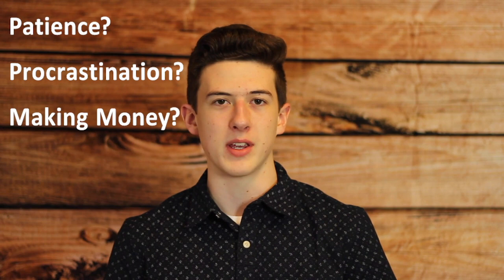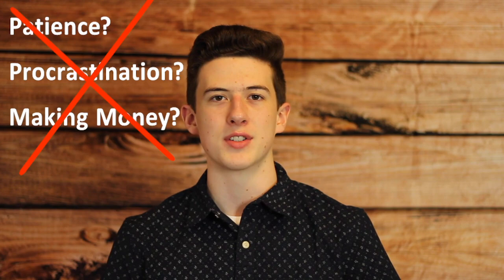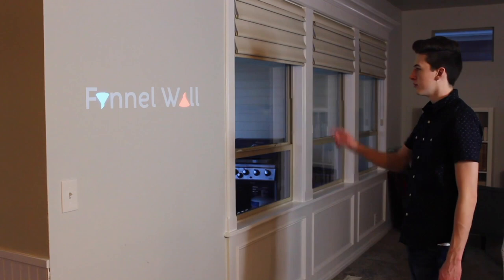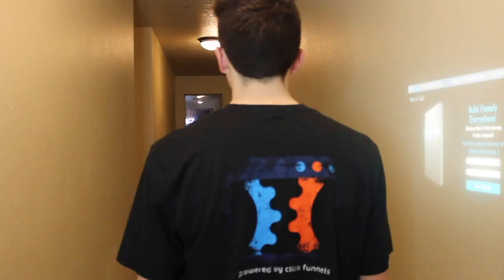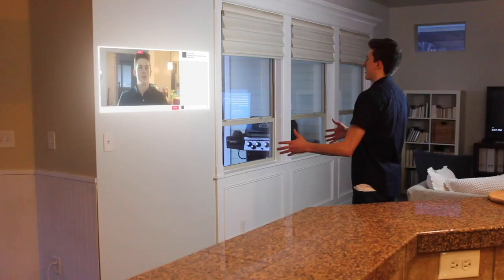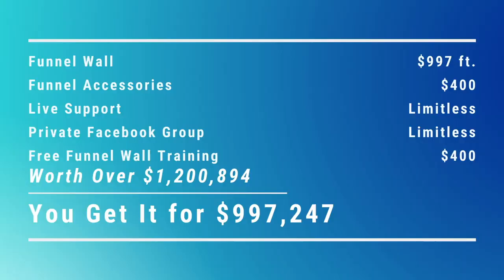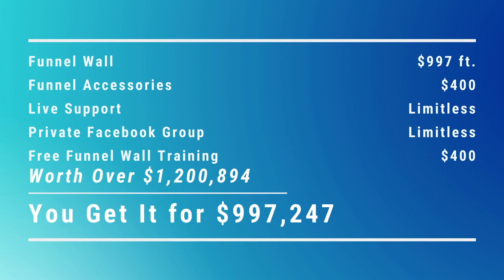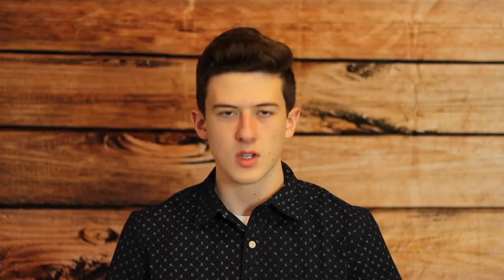Introducing Funnel Wall: Build Funnels Everywhere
With Funnel Wall, you can build funnels anywhere, anytime with ease. This is a parody video of the ClickFunnels software.

If you are new to the channel, I'll introduce myself. I'm Matt Curtis I've been doing visual effects for about four years now and if I'm so bold to say, I've gotten pretty good at it. On this channel, I share visual effects tutorials as well as a variety of entertaining videos. Currently, I'm working on expanding my horizons and including some other content on this channel that will be coming out within the next couple of weeks.

Canon t3i: (I think they might have discontinued it)
Rode VideoMic
Neewer Ring Light